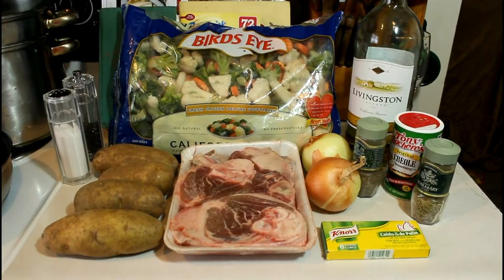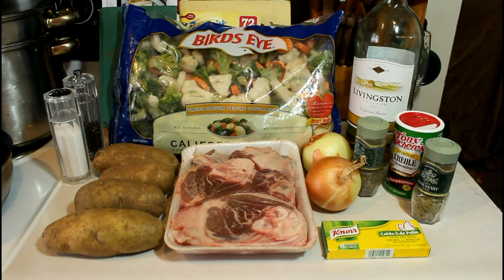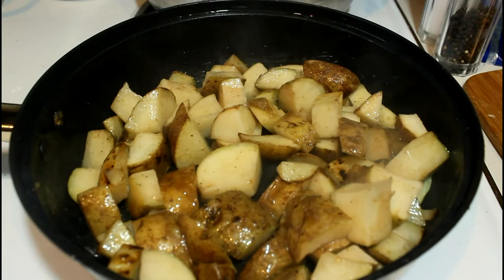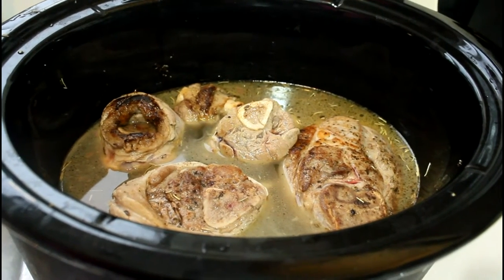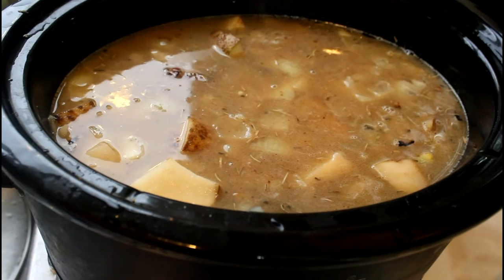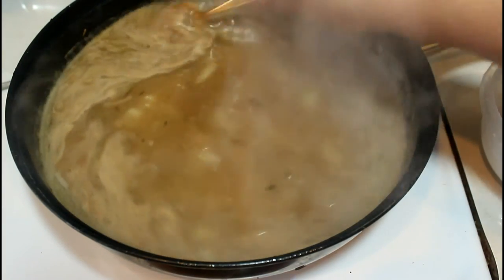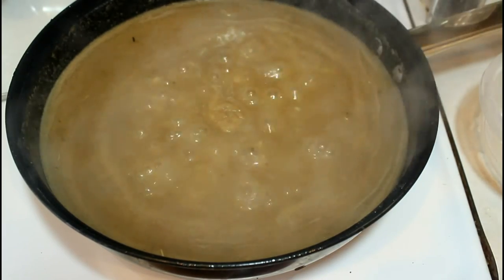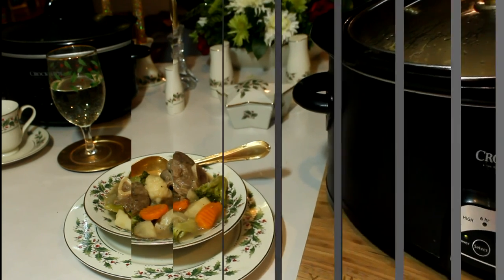Slow Cooker Lamb Stew for Saturday Night Supper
Here is and updated version of a family favorite recipe:  Lamb Stew.  I hope that you will try and enjoy this recipe too!

All items self purchased